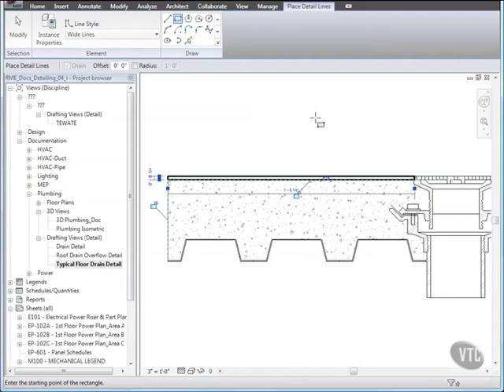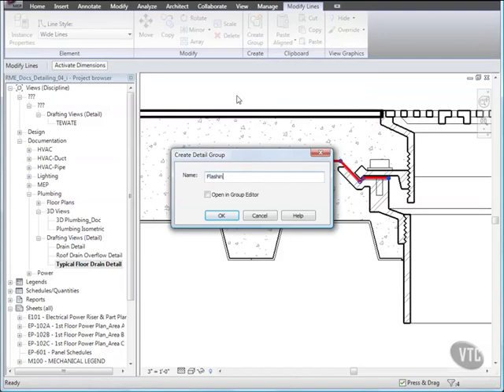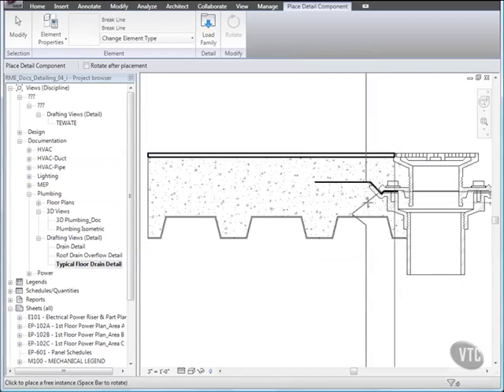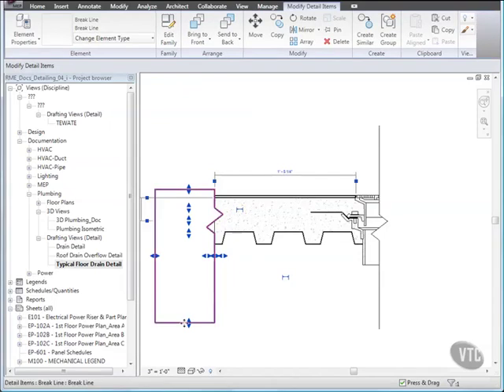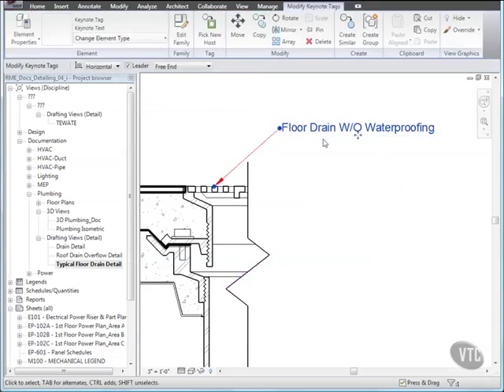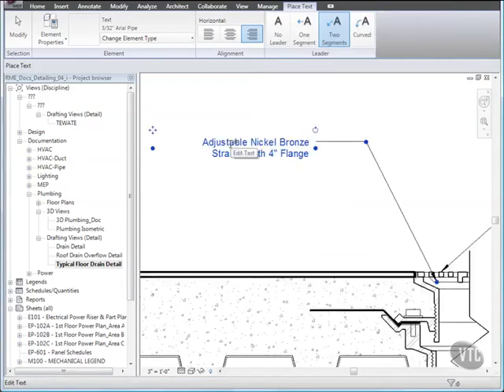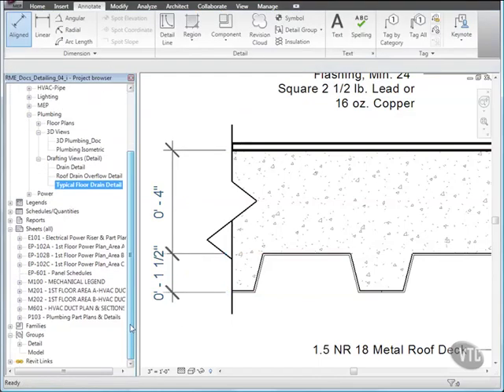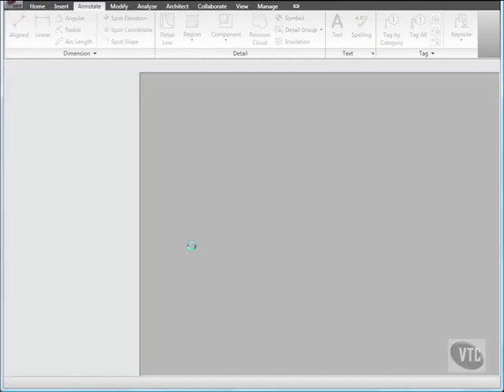14 05 Drafting Detail Components pt 1